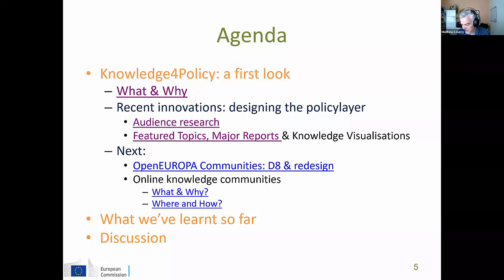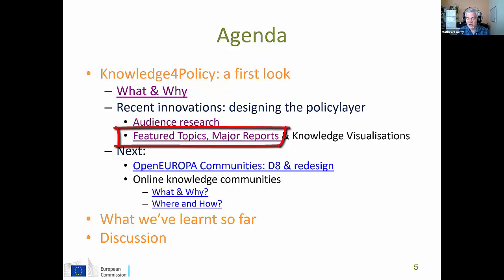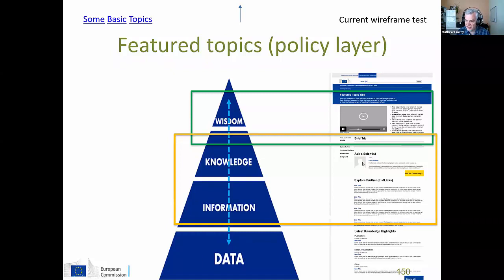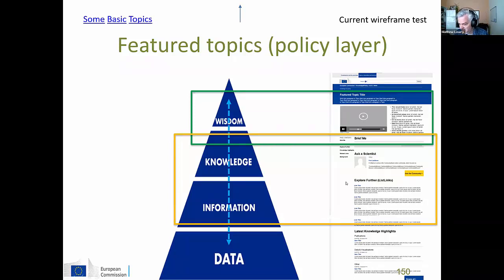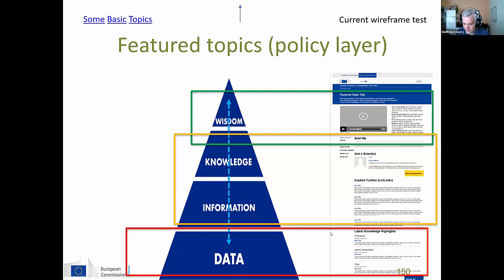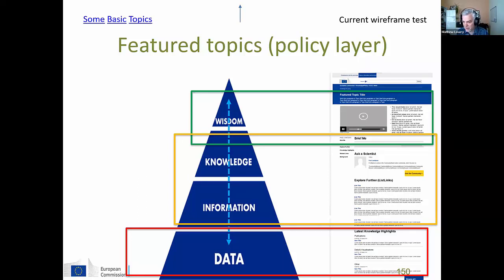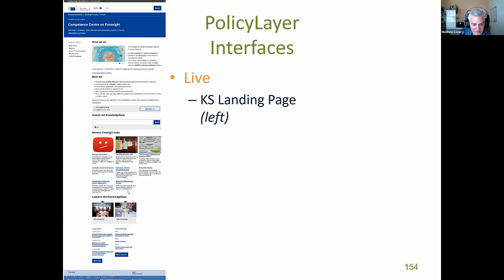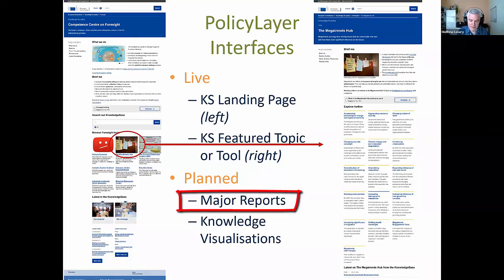EC PolicyMaking Hub Training: K4P - Part 3. First Policylayer components